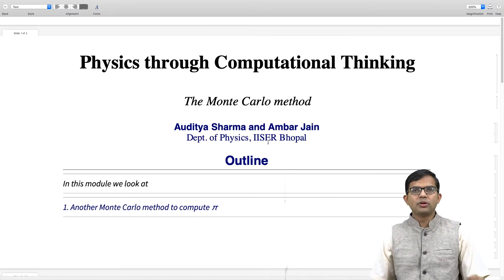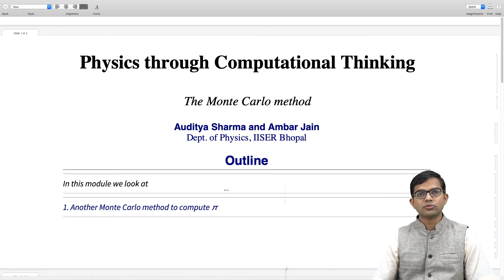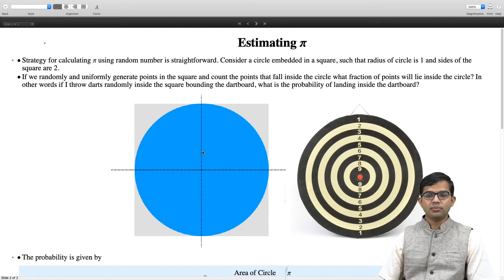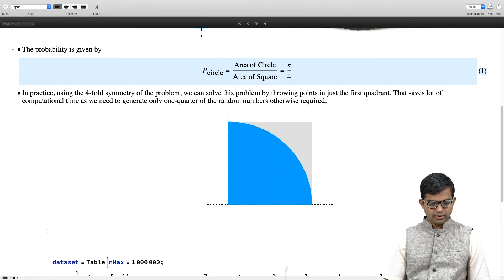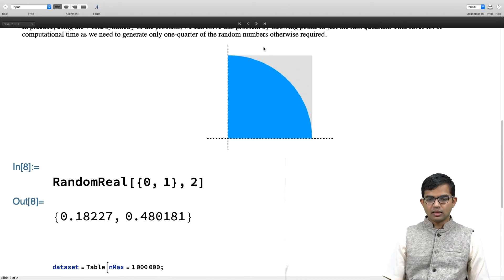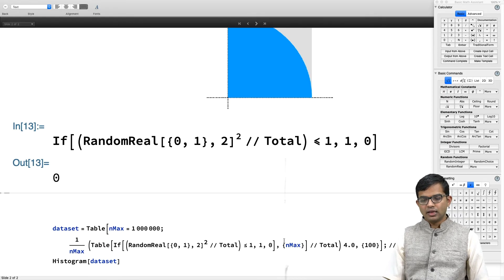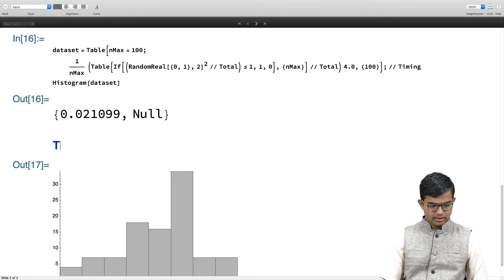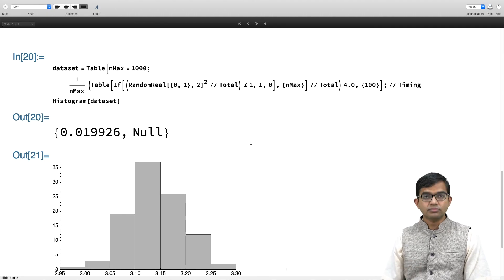The Monte Carlo Method 4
Mathematica, Computational Thinking, Compuatational Physiscs, Plotting in Mathematica, Visual Thinking, Monte Carlo Method, Evaluation of Pi, Buffons method.